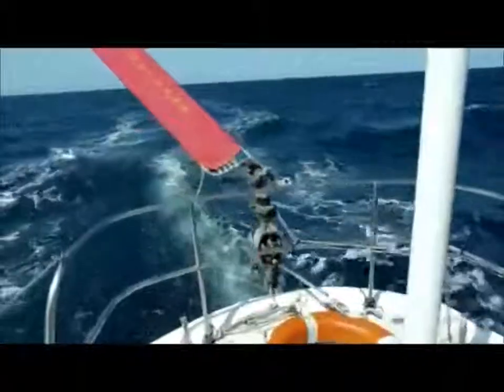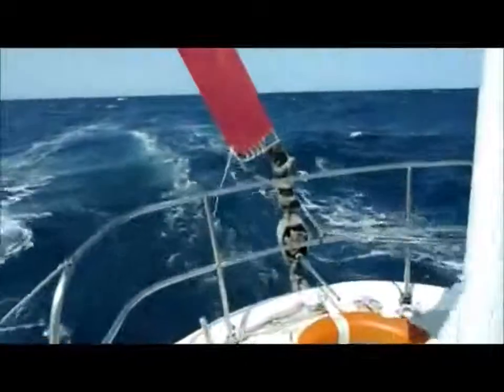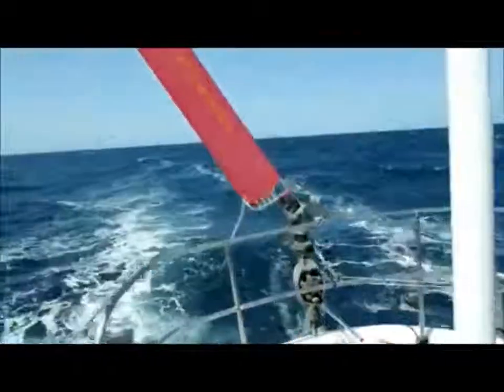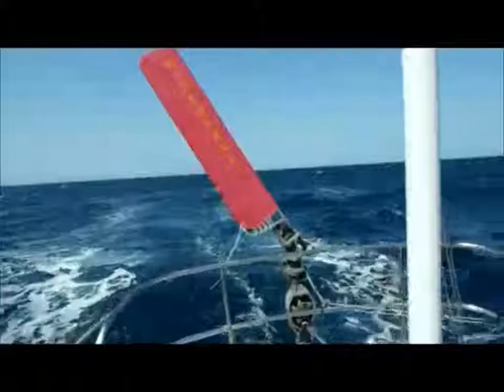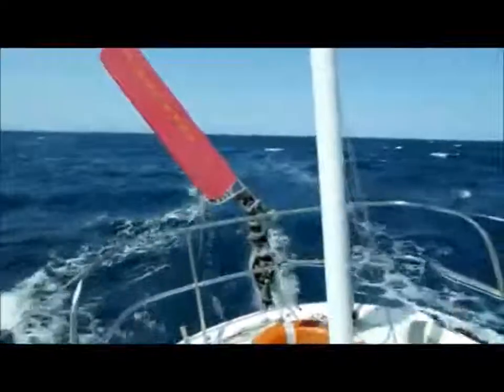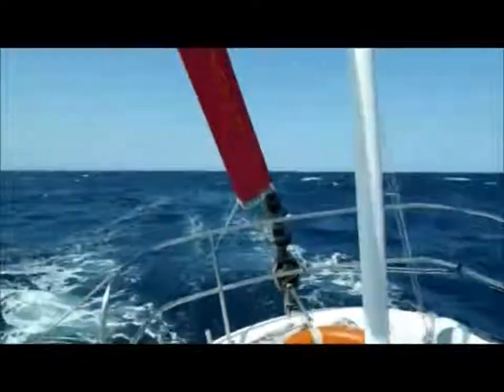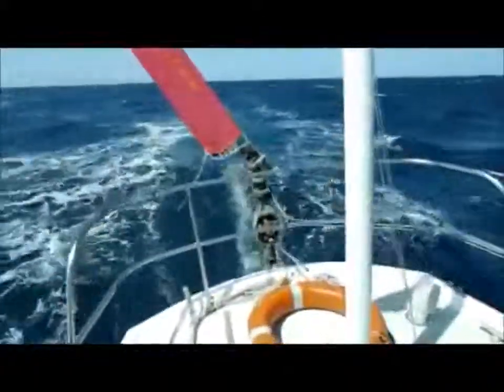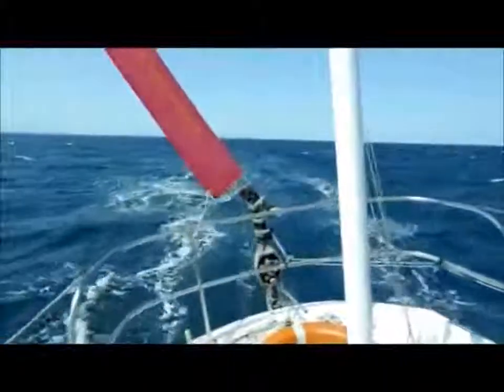Hydrovane In Action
Hydrovane in action, as explained by Sarah Curry.

Thanks S/V Copernicus, Spencer 42, for this great footage!